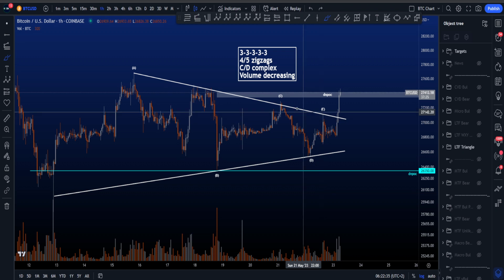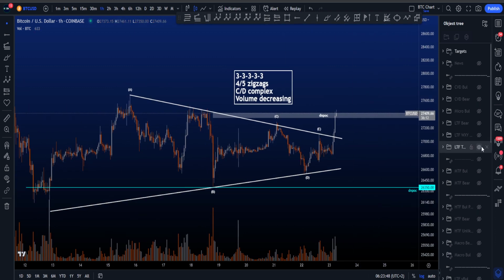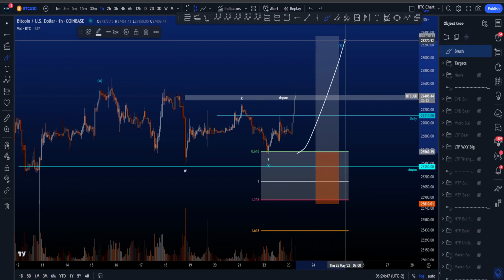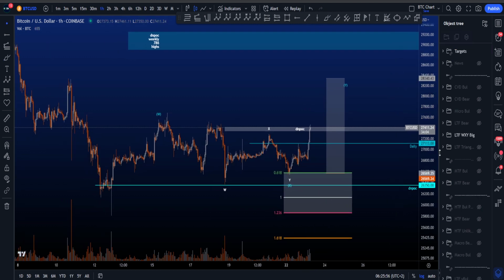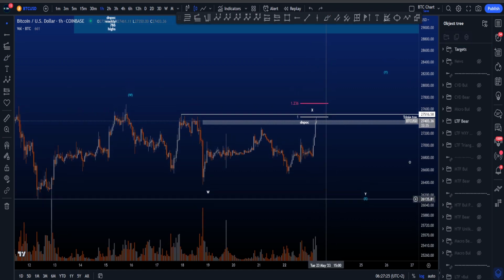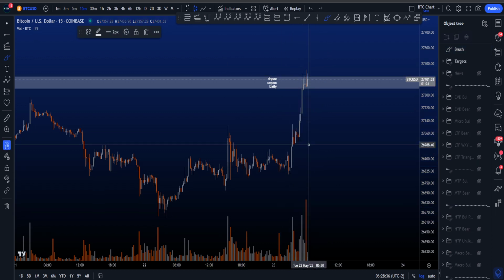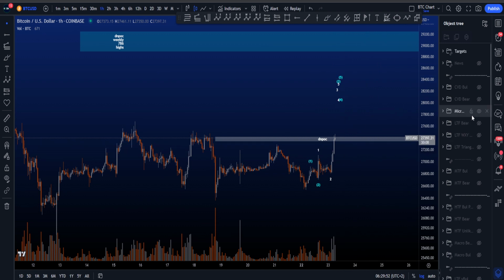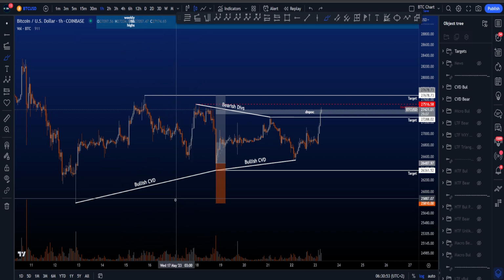Bitcoin Elliott Wave Technical Analysis Today! Bullish & Bearish Price Prediction BTC & News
▶ TIMESTAMPS
0:00 LTF Triangle (update)
1:36 LTF Bullish Scenario (update)
3:45 Bear/Bul Scenario (update)
5:53 Micro Scenario (update)
7:40 CVD Divergences (update)